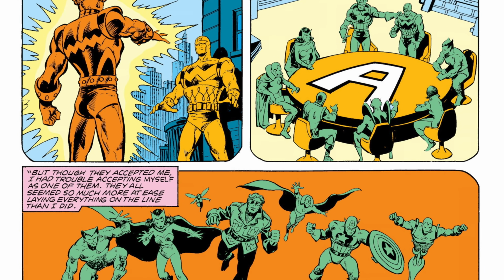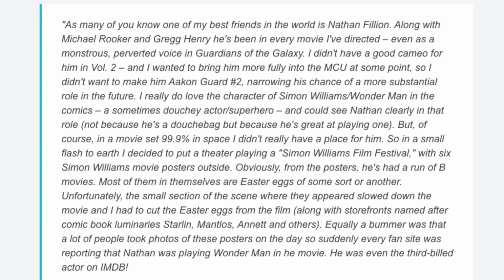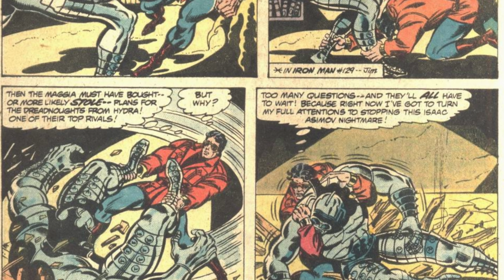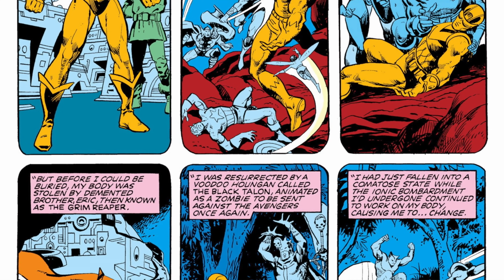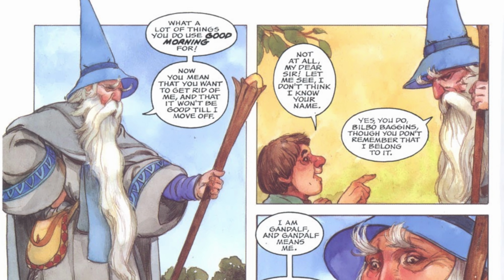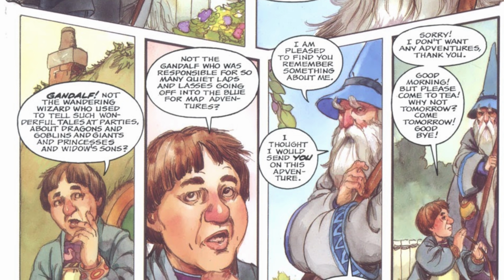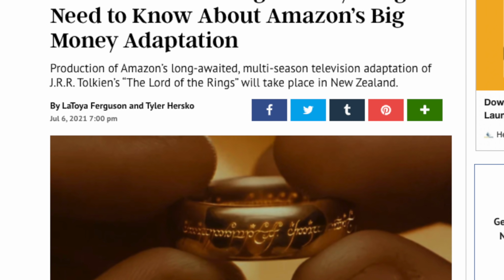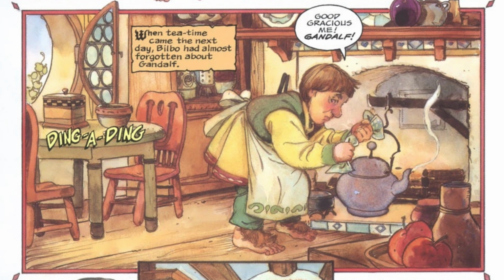Get These Comics Now (Blue Ocean Spec Books)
In this video, we highlight several blue ocean comic books that are not found in Key Collector App. These books are blue ocean books that could see an increased in value if certain things happen. Often times, these 20-30 year old books can be found in dollars bins or within your own collection. In this video, we highlight a couple of books including one's featuring Simon Williams AKA Wonderman.